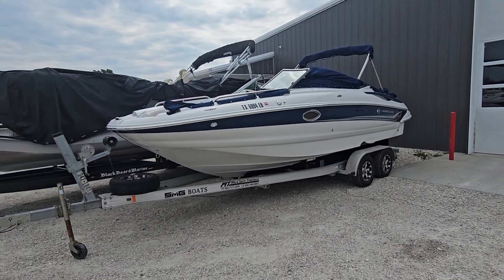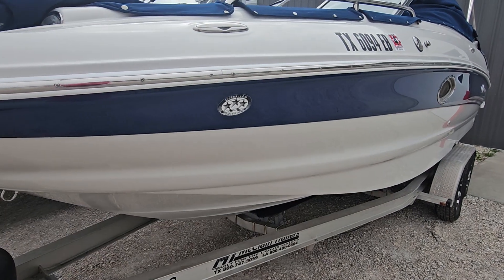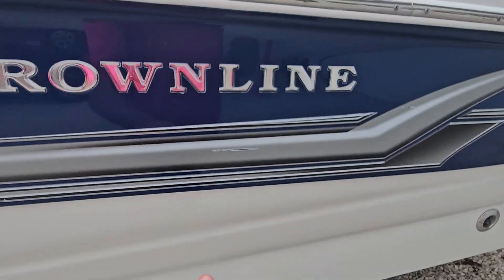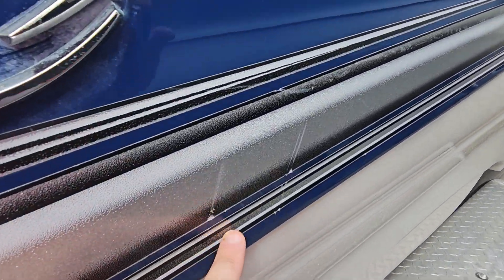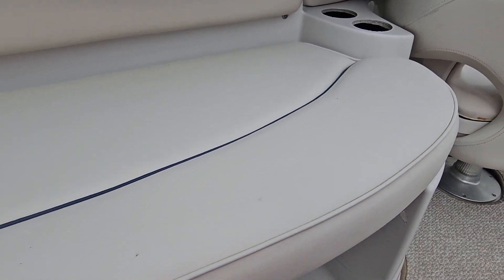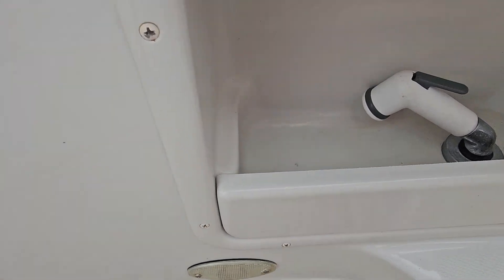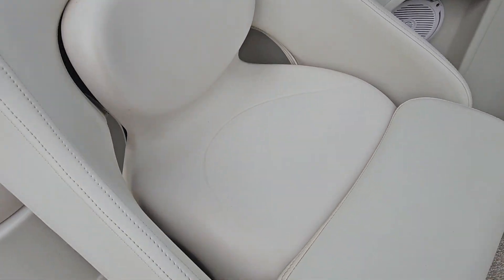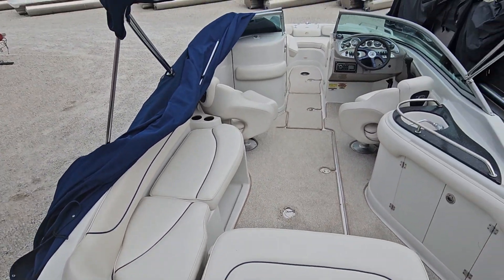2005 Crownline 240EX. $27,900